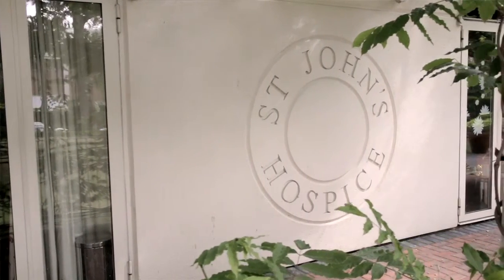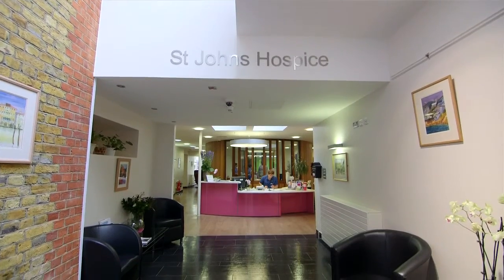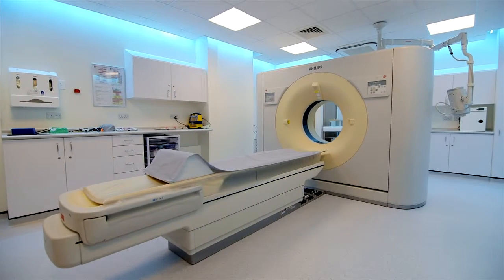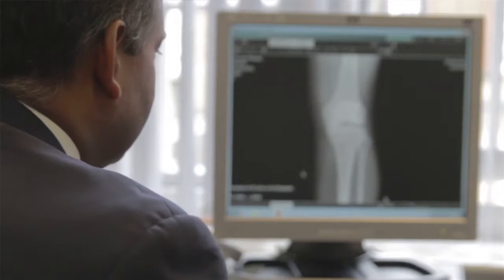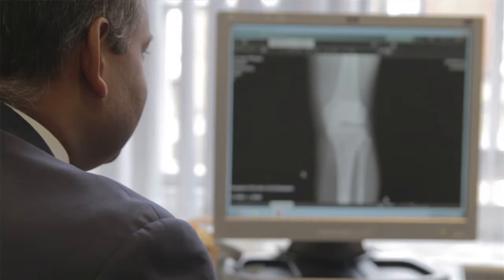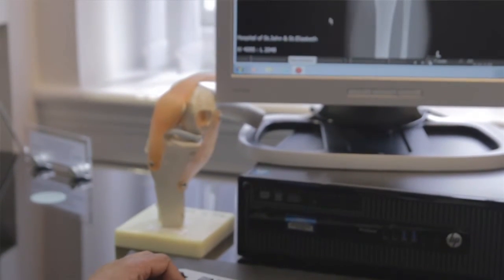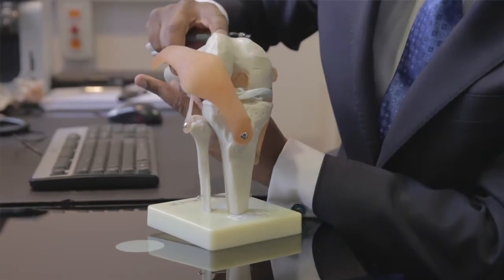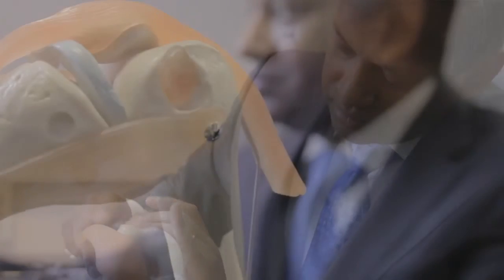Mr Nimal Maruthainar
Mr Nimal Maruthainar at Hospital of St John & St Elizabeth